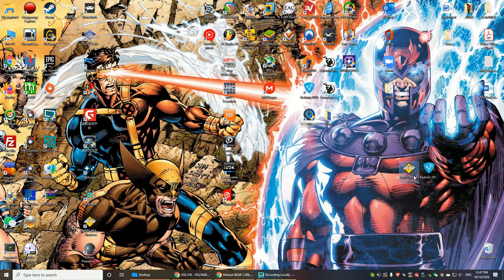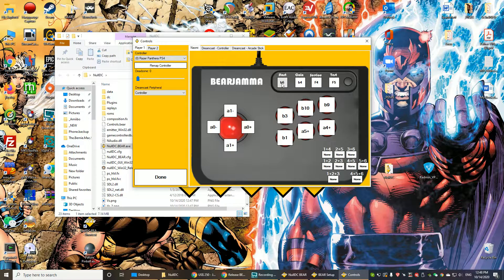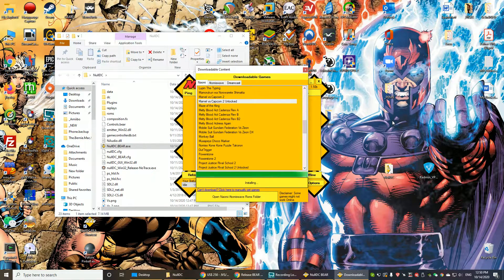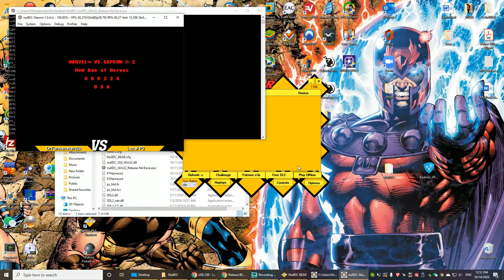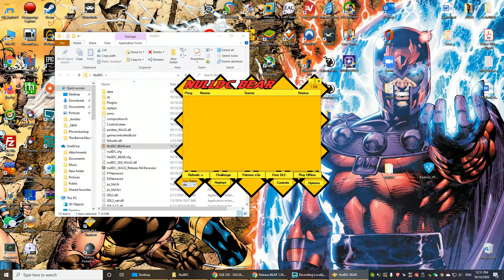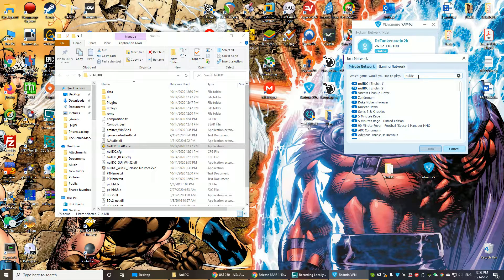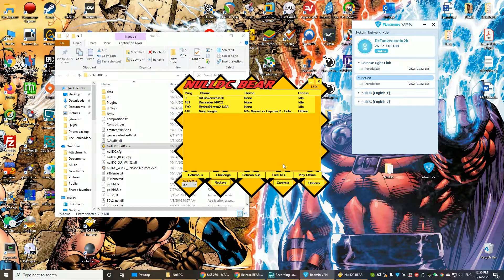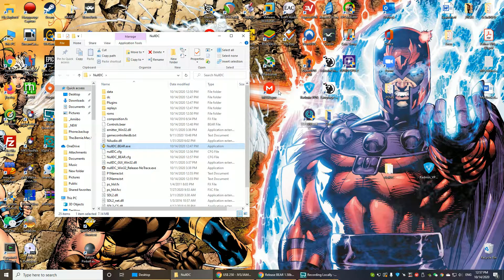NullDC Bear Install